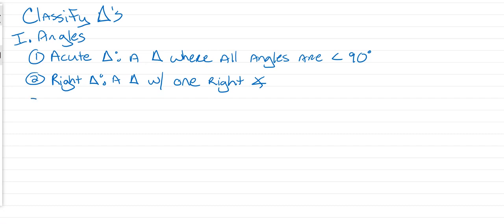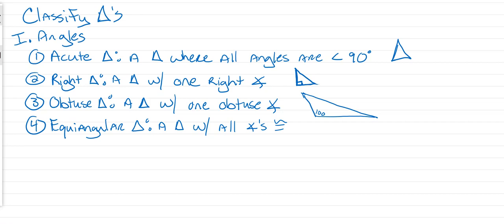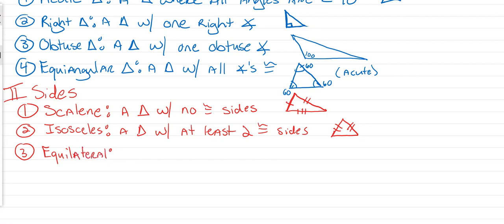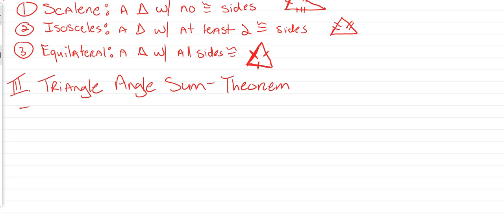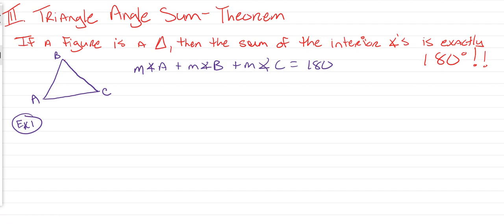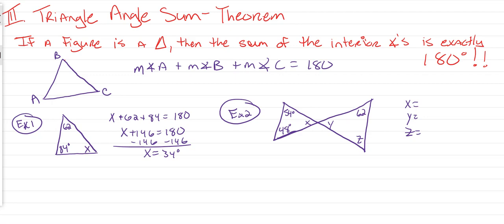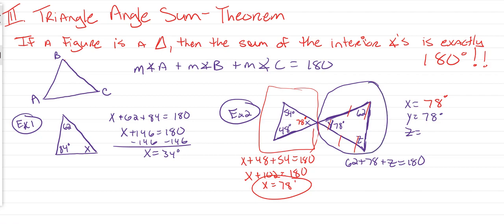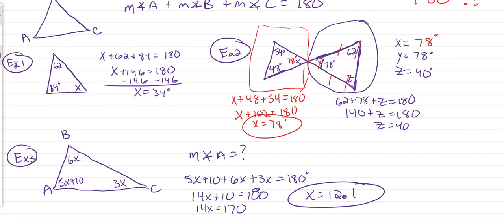Intro to Triangles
Notes on Classifying Triangles by Angles and Sides; Triangle Angle Sum Theorem Introduction.